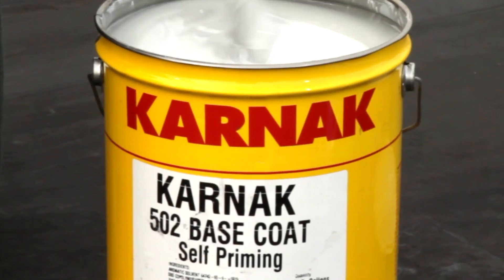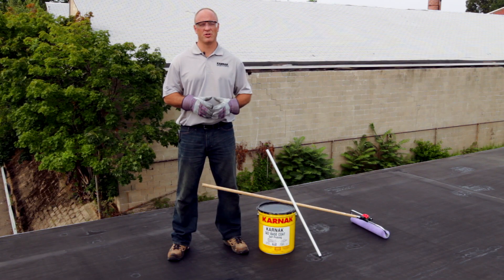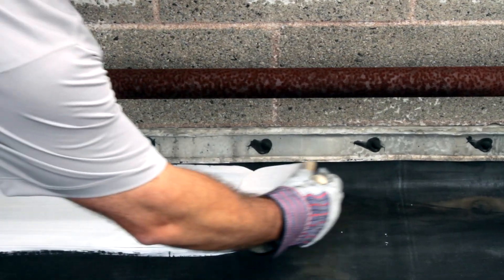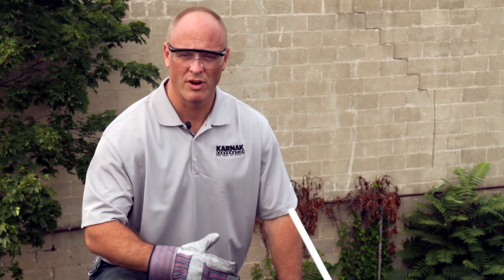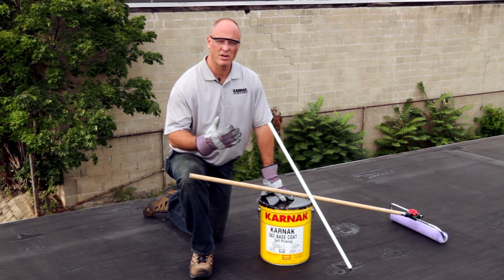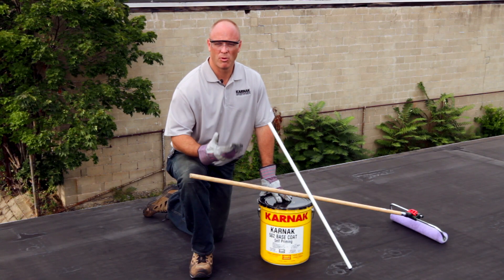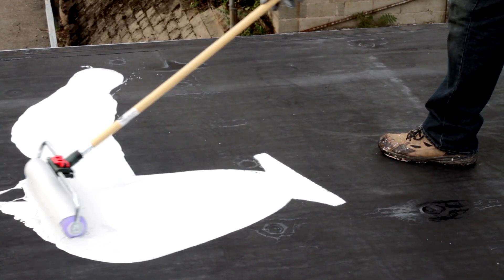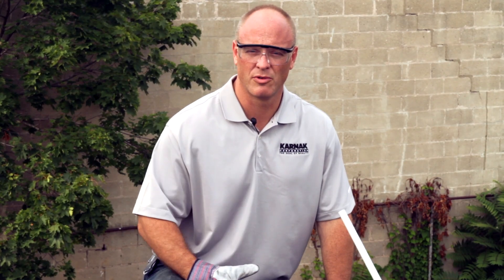How to apply 502 RC-W Elastomeric White Roof Coating over EPDM -- KARNAK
First step toward a longer roof life and cooling costs for your building, KARNAK 502 Basecoat application video, part of the 502 RC-W Elastomeric White Roof Coating over EPDM System.